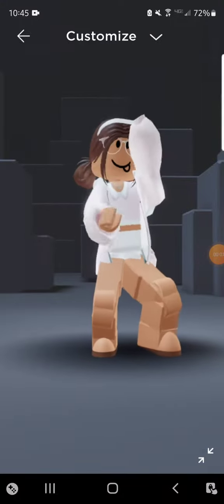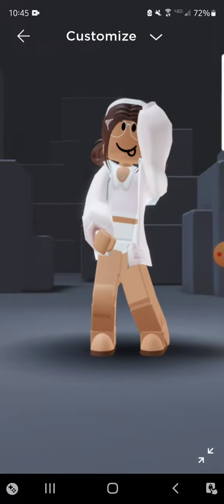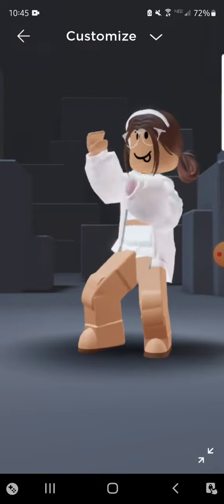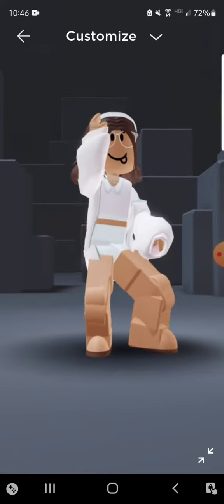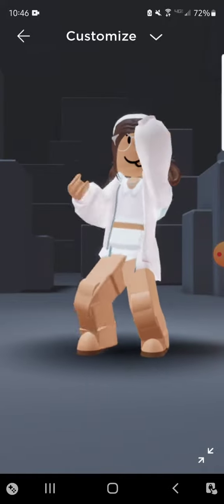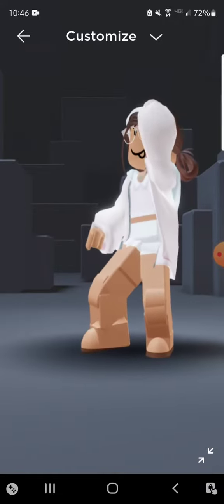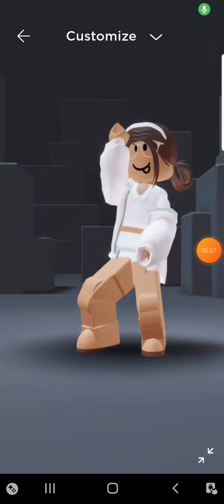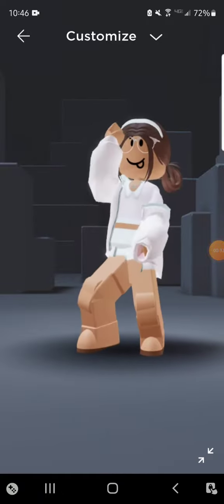Adopt Me Hack!!!🤫🤭🤔😳//🐆LivjaguarYT⭐️